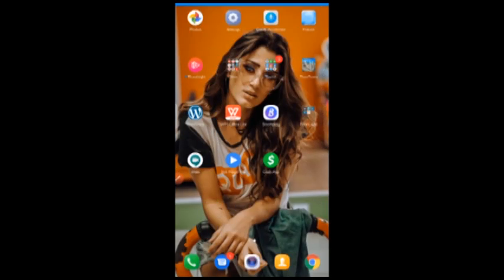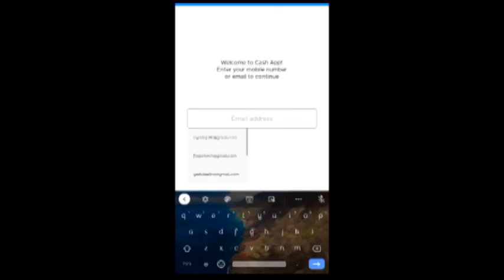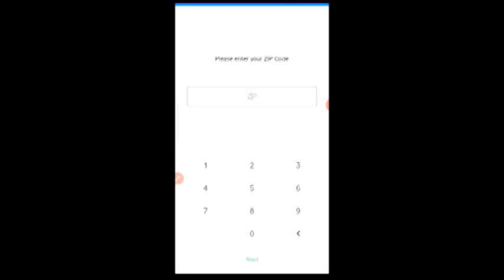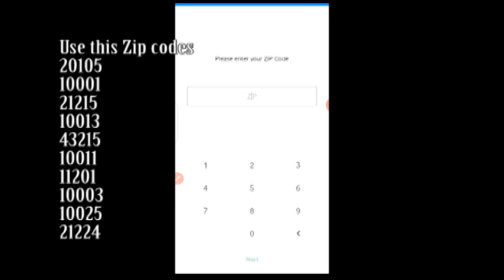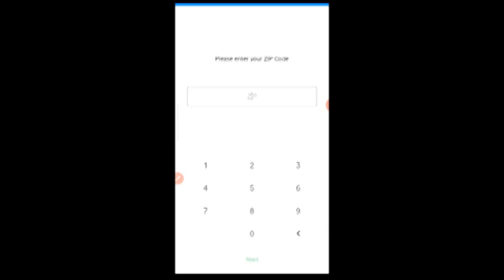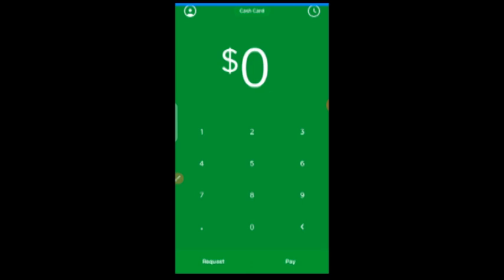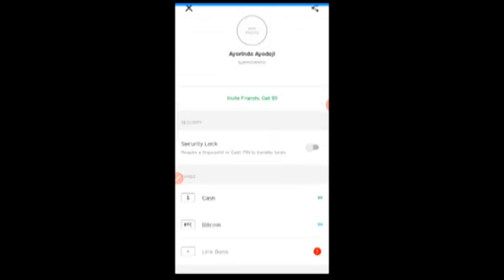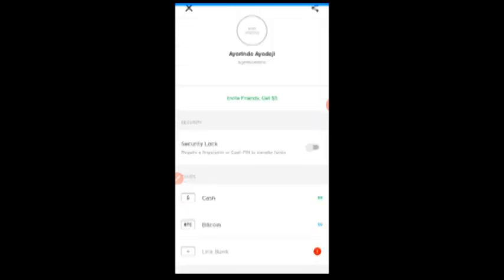How to Open Cash App Account For Beginners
In this video i will teach you how to open verified Cash App Account in Nigeria, Ghana, Kenya and other non supported countries easily.

You can recieve free cash app money on your verified cash app account.

Cash App is a mobile payment service developed by Square, Inc., allowing users to transfer money to one another using a mobile phone app.

I’ll walk you through the exact tools and materials you’ll need as well as how to put it all together, and you’ll be a regular green thumb before you know it.